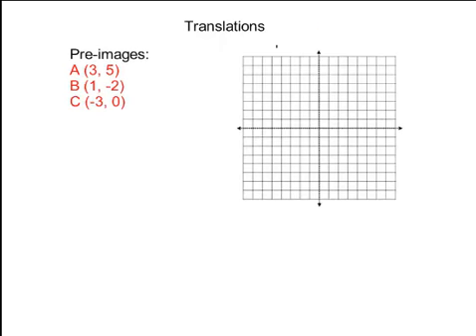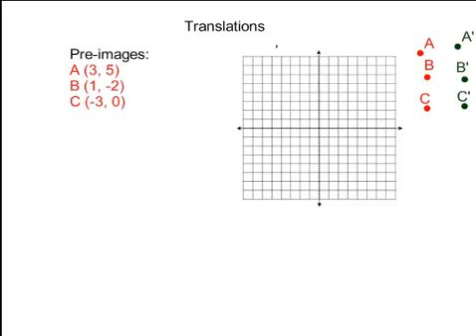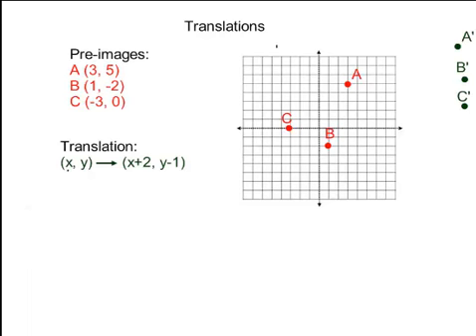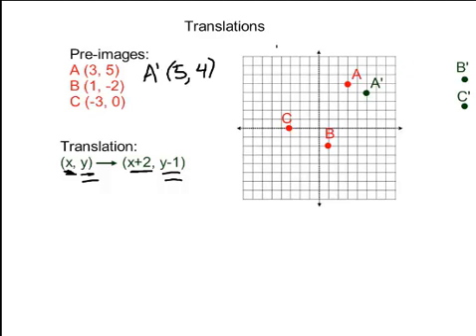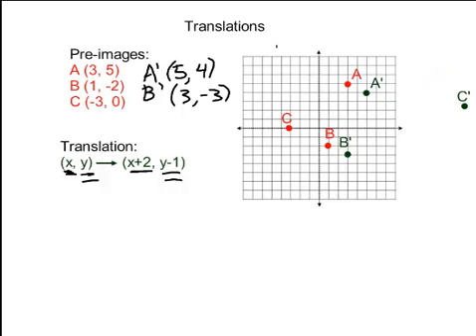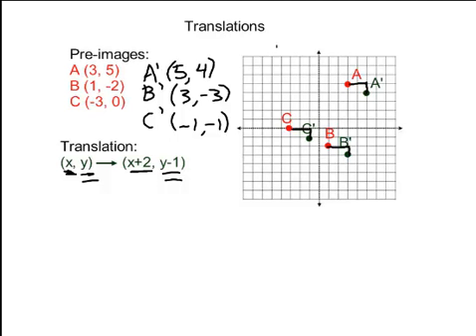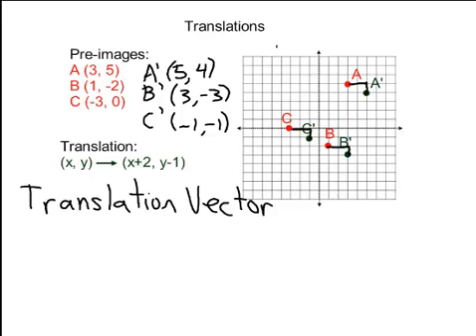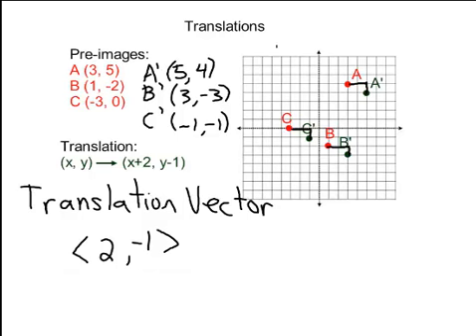Translations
Translations are an isometric transformation